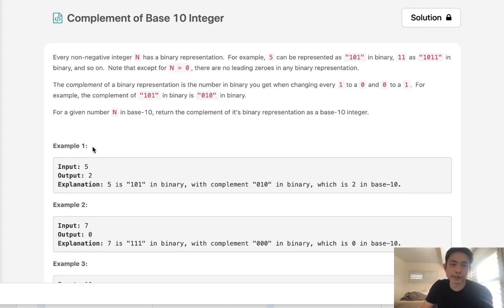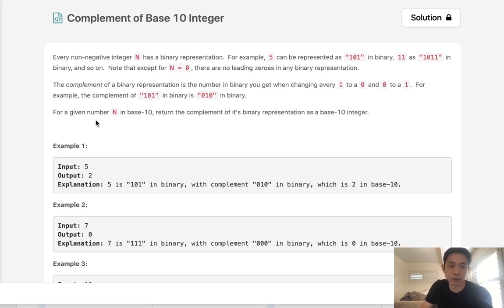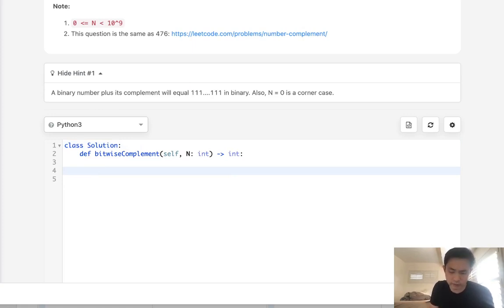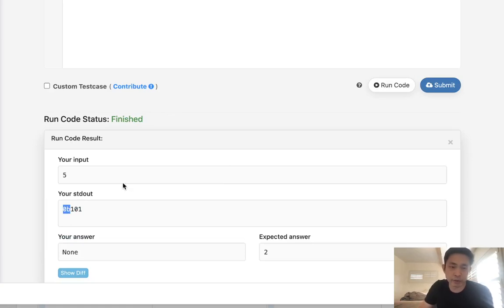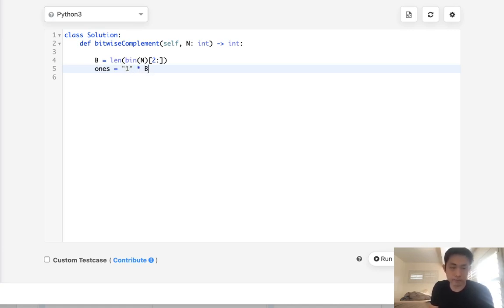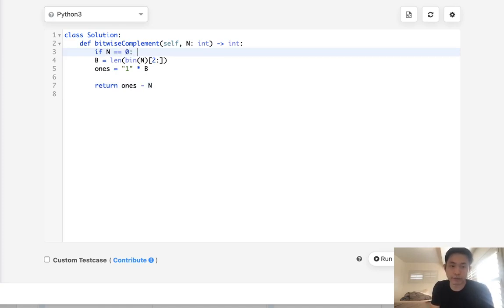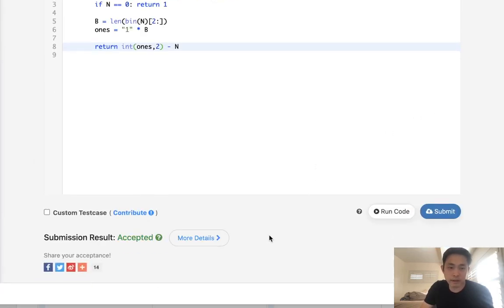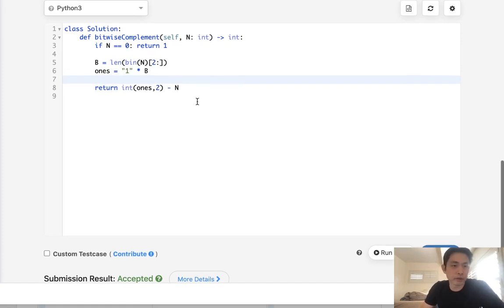Leetcode - Complement of Base 10 Integer (Python)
Leetcode - Complement of Base 10 Integer